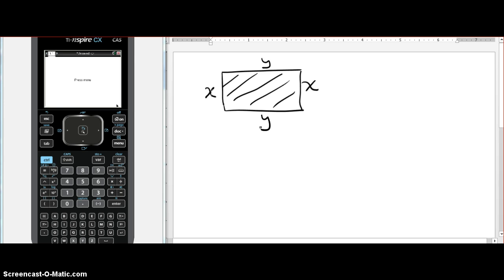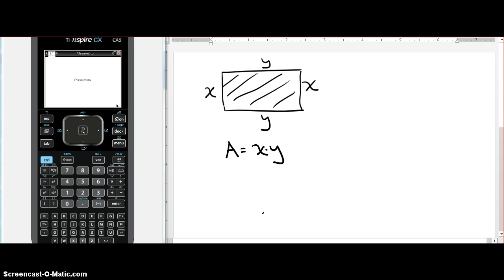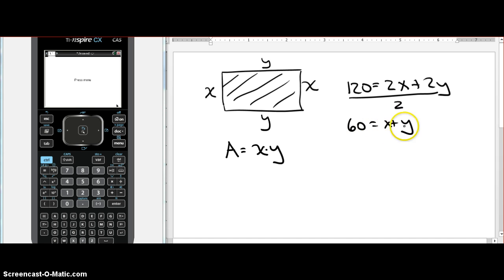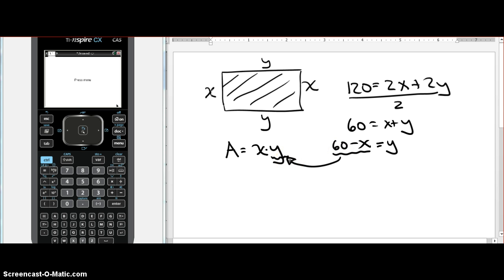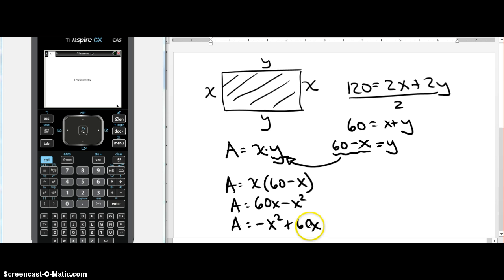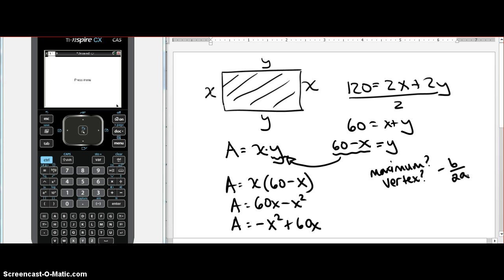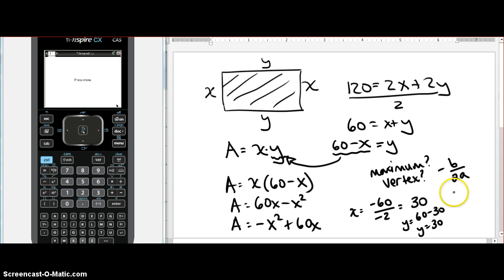Maximizing Area Example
Checkpoint 7 from Page 297 of Blitzer